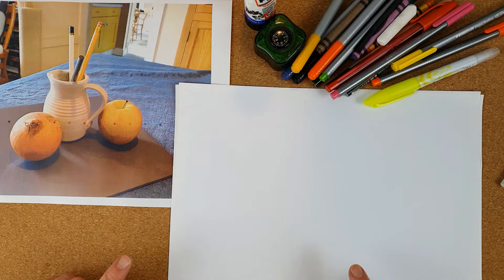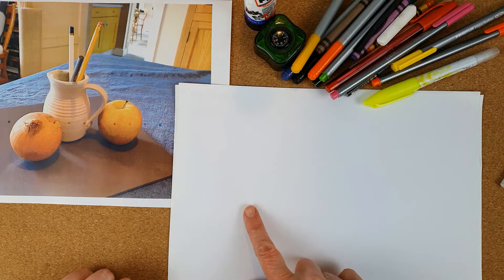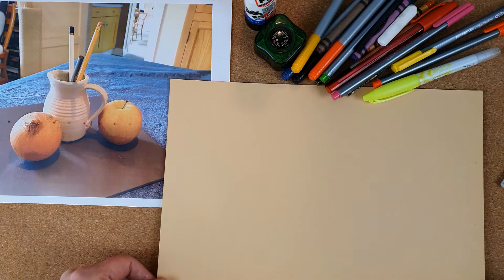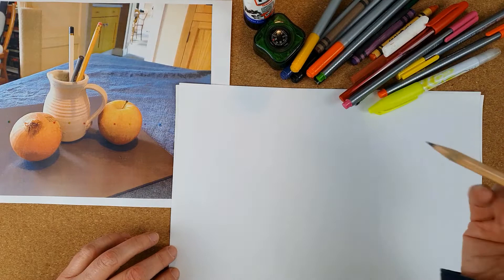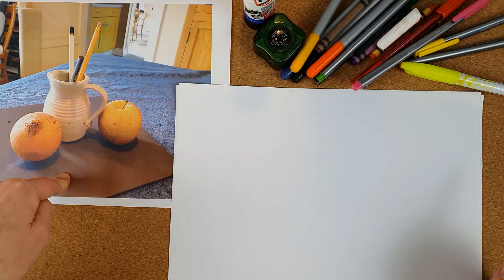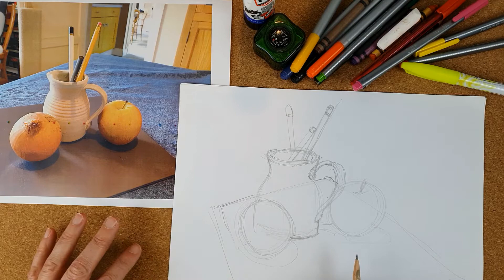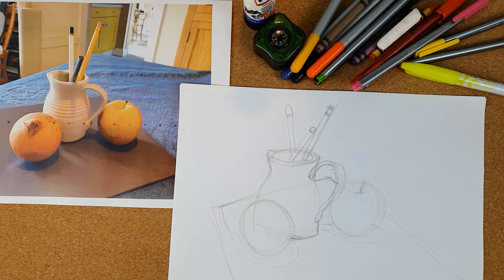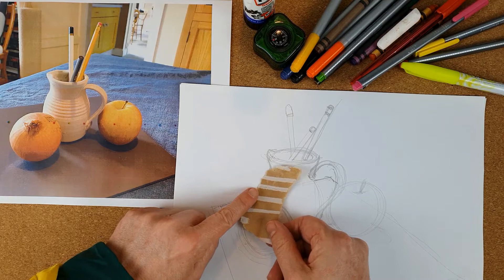Mixed media still life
Using Sketching and collage to create a still life.